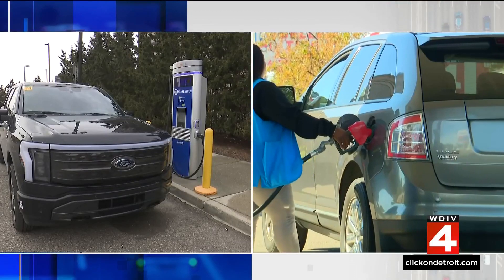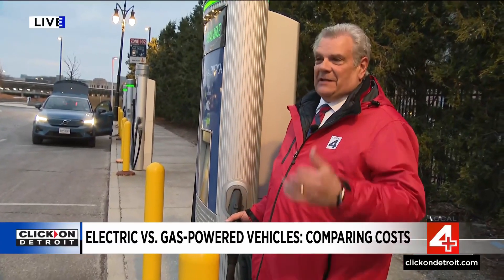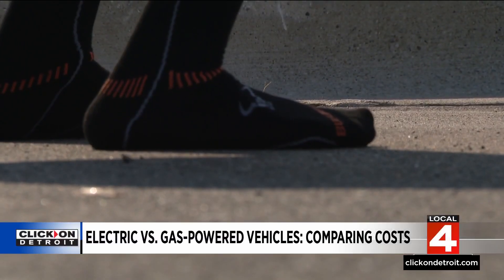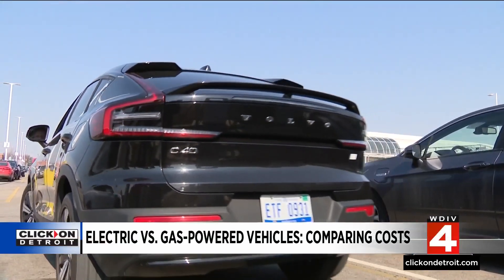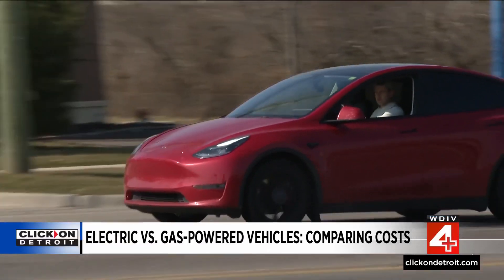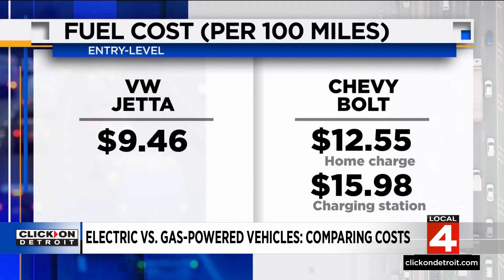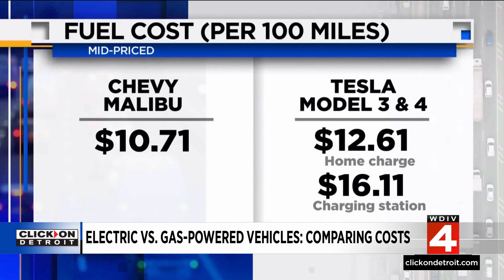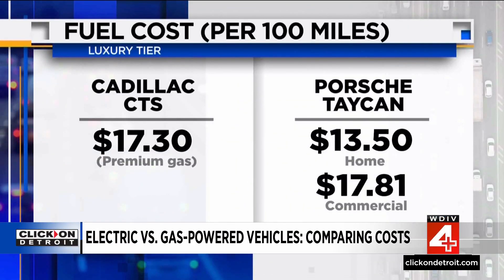Here are compared costs for electric vs. gas-powered vehicles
The transition to electric vehicles has hit a speed bump due to lower customer demand.